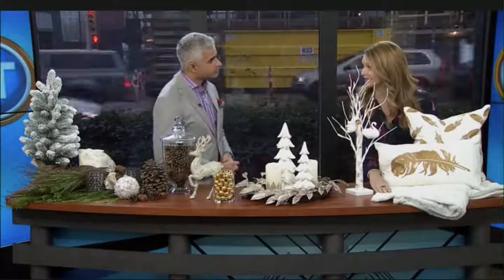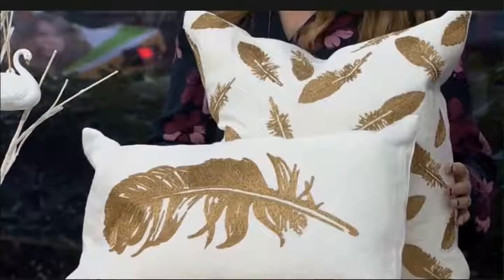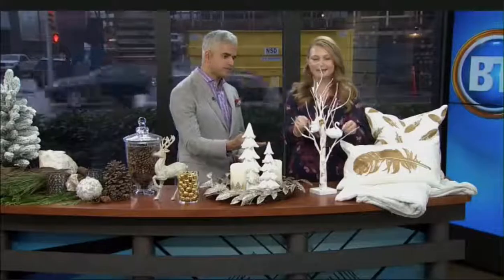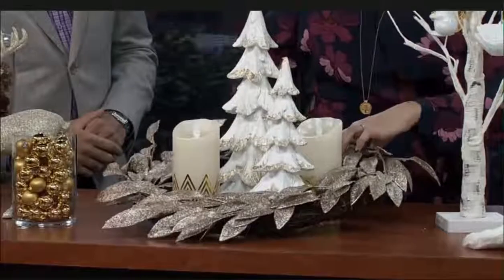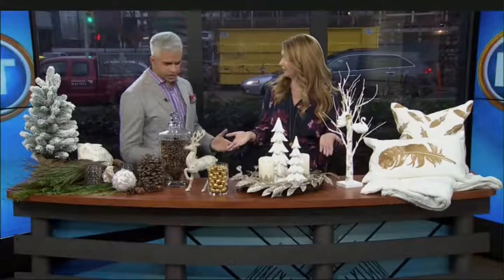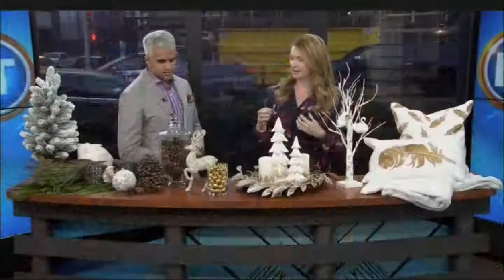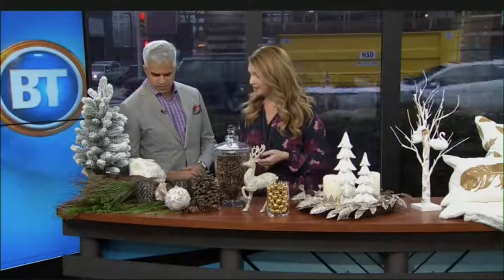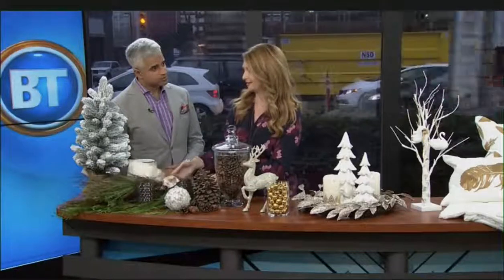Breakfast Television | Holiday Decorating Trends with Karla Dreyer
|| More About Karla ||

Karla is an Award Winning Interior Decorator with a passion for making your home connect with who you truly are. Having consistently been awarded by Houzz for her work and customer service, Karla appears regularly on CityTV’s Breakfast Television and CBC as their Design Expert. She is committed to producing content that is inspiring and educational for their audiences. Karla’s work has appeared multiple times in publications such as Style At Home Magazine, Design* Sponge, Rue Magazine and Western Living.